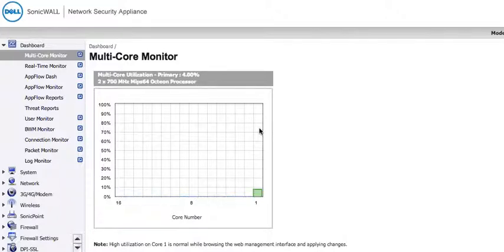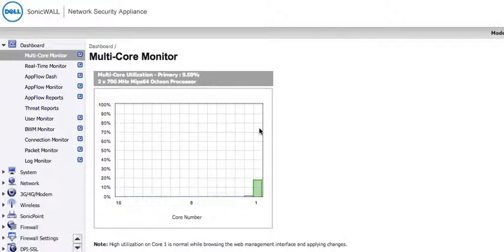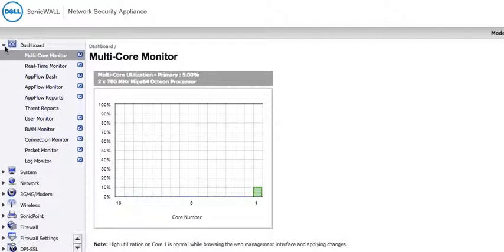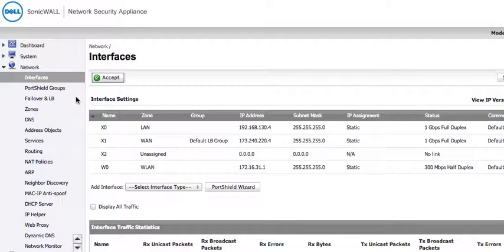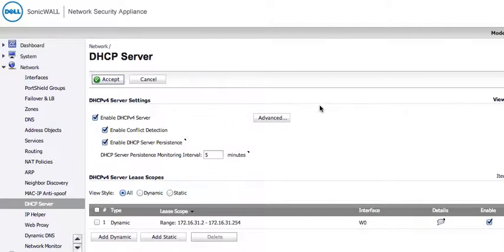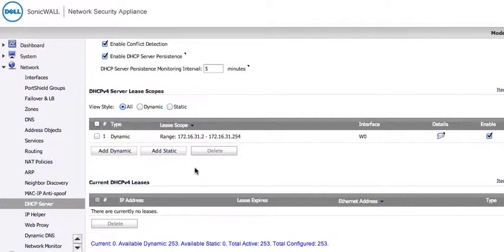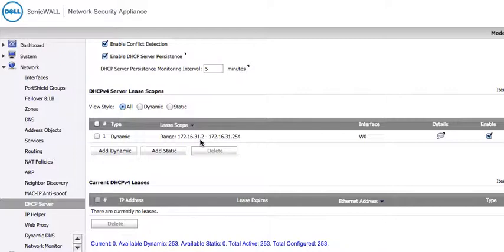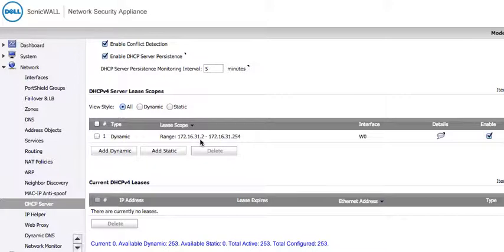Network Security - SonicWall Firewall Discovering Unauthorized Network Users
This video is a brief description on how to discover unauthorized wired and wireless clients on a IP network and why it's important to secure your network resources.